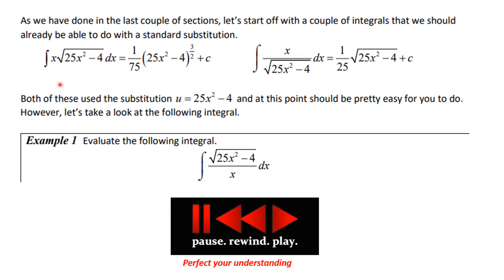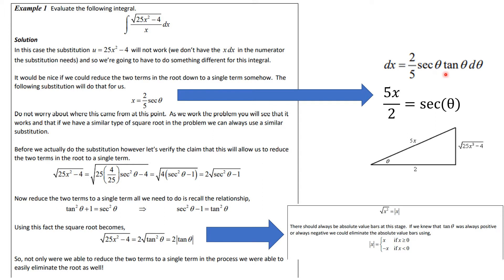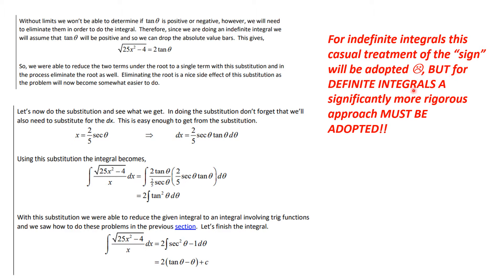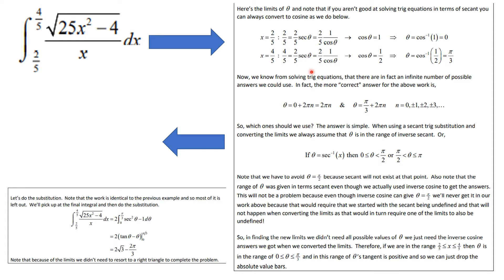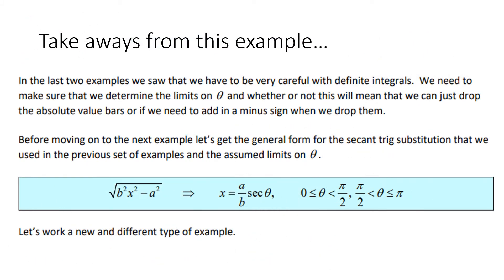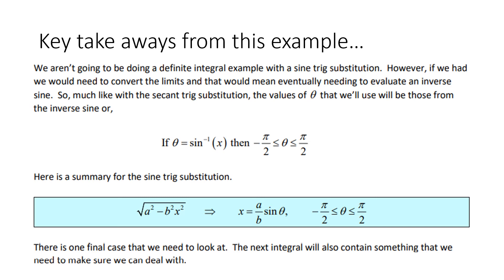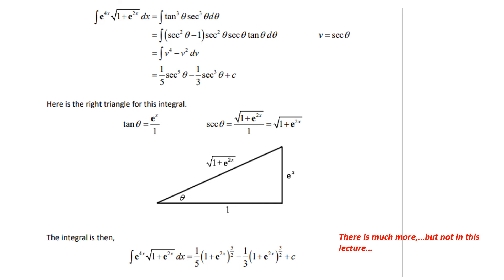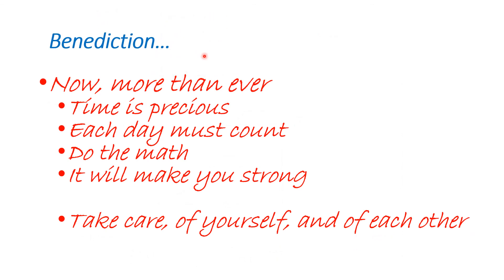2232 Trigonometric substitutions